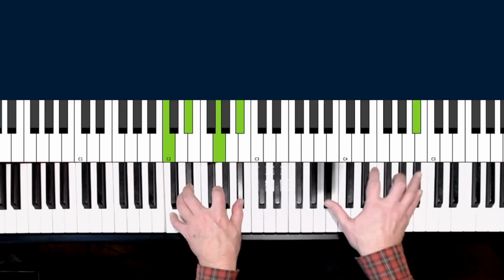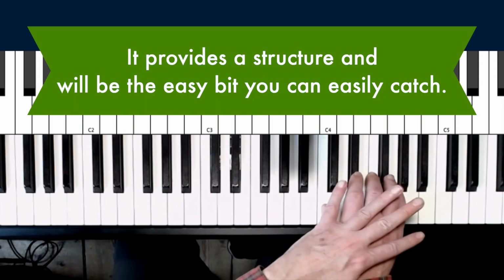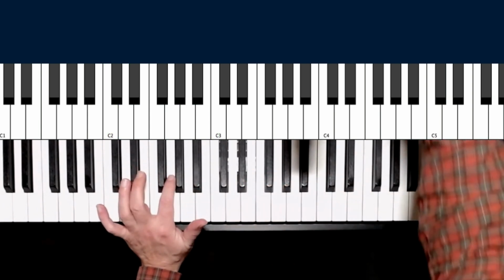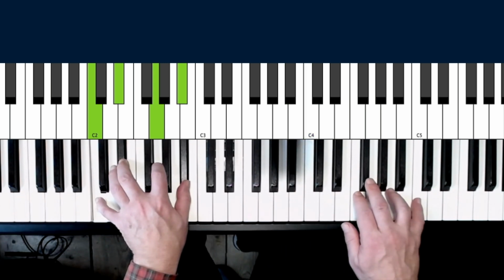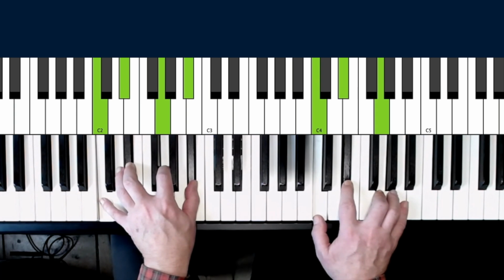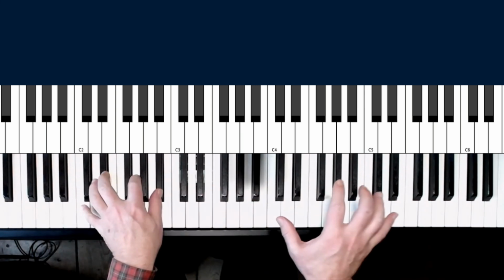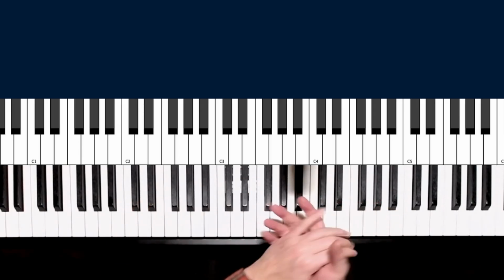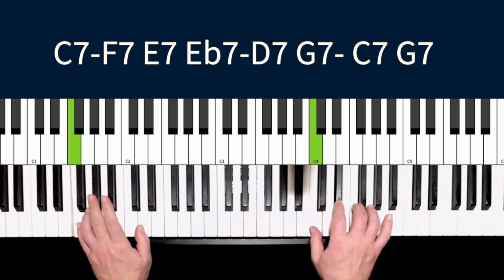Easy Blues Piano Lesson 4, Bluesy Lines & A Great Intro!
Learn bluesy lines easily!  PLUS a great intro for your Blues.

0:00 Intro
1:14 The Fever Theme
3:38 Line 1 - Let's start with teasing sneaky lines!
5:36 Line 2 - Cat-like stealthing
7:17 Line 3 - Tip-toeing and punishment with cat's claw
9:44 Line 4 - Sneak up and get an energy drink on blues scale
11:16 Line 5 - Trill and Pink Panther sound on blues scale
14:06 Line 6 - Strawberry-Garlic flavored Gatorade with Royal Thirds in minor
16:15 Line 7 - Time for some octaves
18:51 Line 8 - Stabbing and a higher resolving with sixths
22:36 Everything works great on 12-bar Blues!
23:02 The Intro (in front of your 12-bar Blues)
27:28 Backing Track Intro
27:43 Backing Track Loop